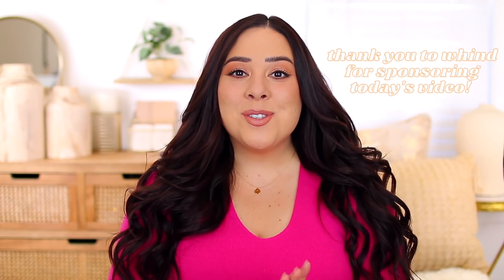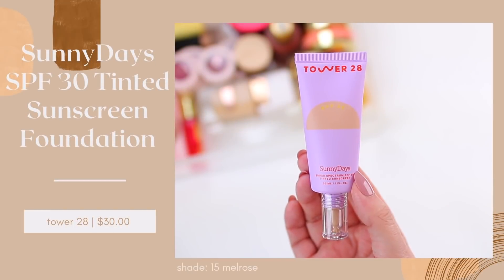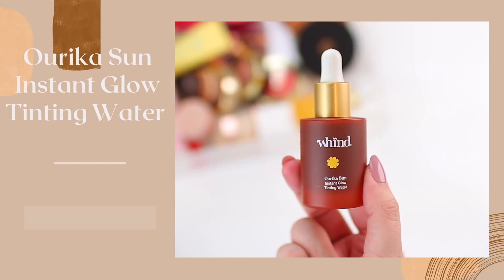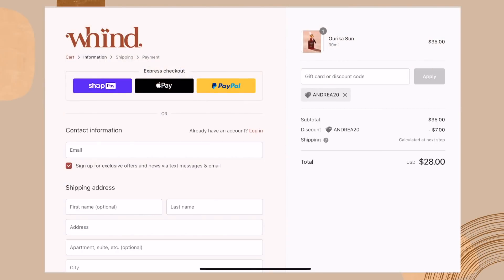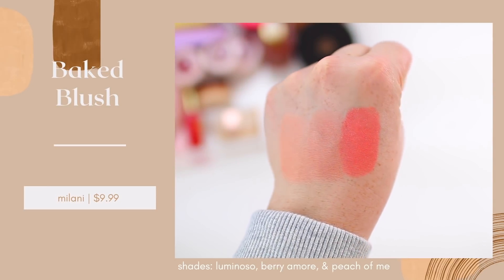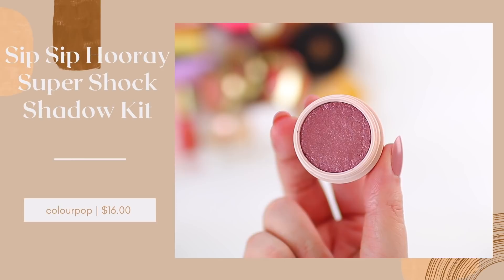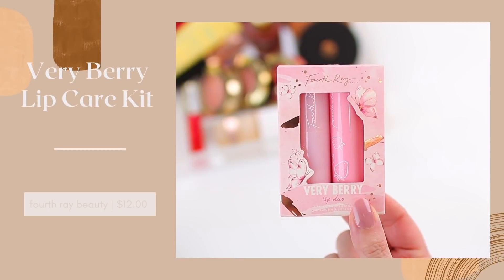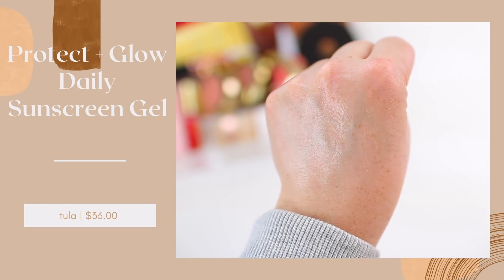These Products Are DEFINITELY Coming With Me Into 2022! ✨ Glowy Must Haves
➜ PRODUCTS MENTIONED
FACE PRODUCTS
-LYS Beauty Triple Fix Serum Foundation ($22.00)
Shade: LG6

-Tower 28 SunnyDays SPF 30 Tinted Sunscreen Foundation ($30.00)
Shade: 15 Melrose

-Flower Beauty Light Illusion Foundation ($14.29)
Shade: Nude L3

-ABH Magic Touch Concealer ($29.00)
Shades: 4 & 6

-Tula Protect + Glow Daily Sunscreen Gel Broad Spectrum SPF 30 ($36.00)

SKINCARE
-whind Ourika Sun Instant Glow Tinting Water ($35.00)

CHEEK PRODUCTS
-Melt Cosmetics Digital Dust Duo Blush ($39.00)
Shades: Queen Bee & Raw Honey

-Em Cosmetics Heaven’s Glow Radiant Veil Blush ($34.00)
Shade: Faded Clementine

-Milani Baked Blush ($9.99)
Shades: Luminoso, Berry Amore, & Peach of Me

-ColourPop Super Shock Blush ($8.00)
Shades: No Way, At First Blush, & Sounds Grape

-e.l.f. Jelly Pop Glow Stick ($8.00)

EYE PRODUCTS
-ColourPop Sip Sip Hooray Super Shock Shadow Kit ($16.00)

-Kaja Beauty Bento Bouncy Eyeshadow Trio ($21.00)
Shades: Toasted Caramel & Chocolate Dahlia

LIP PRODUCTS
-Milani Fruit Fetish Lip Oil ($9.99)

-Fourth Ray Beauty Very Berry Lip Care Kit ($12.00)